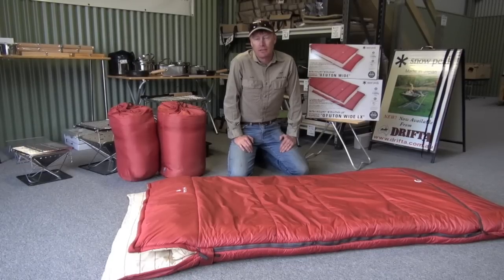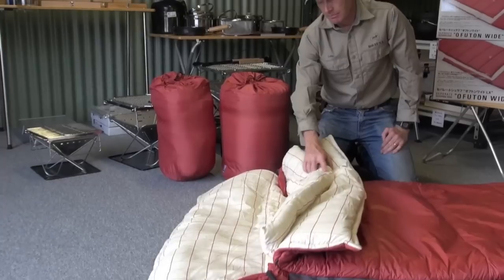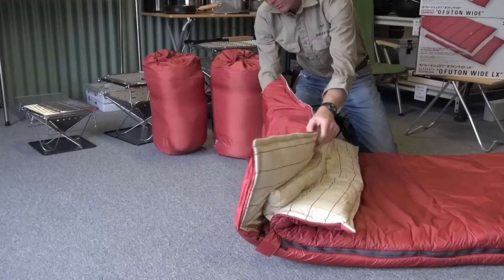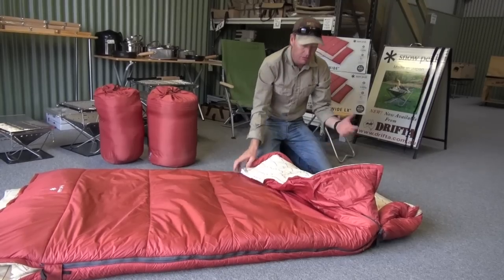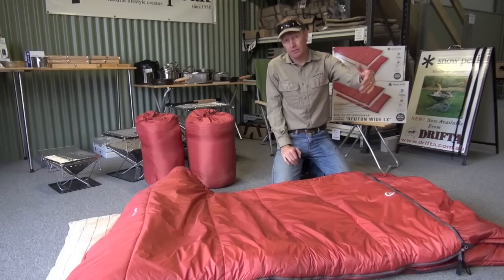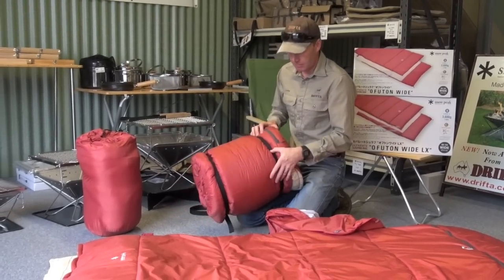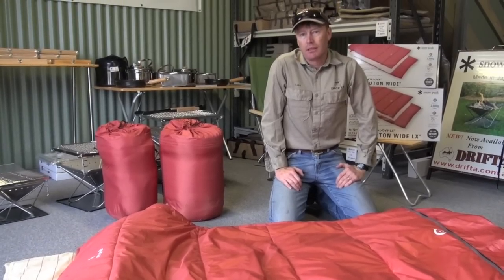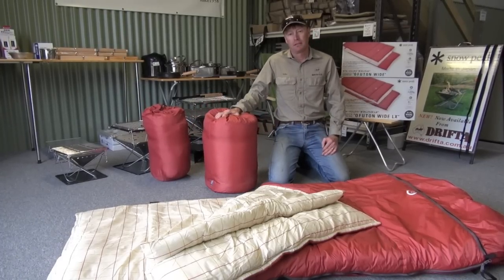drifta snow peak ofuton sleeping bag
snow peak's new ofuton sleeping bag, these are so comfortable! details on our website... thanks luke..